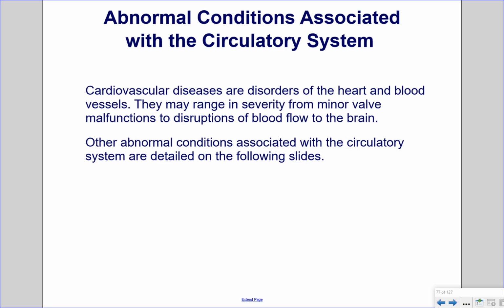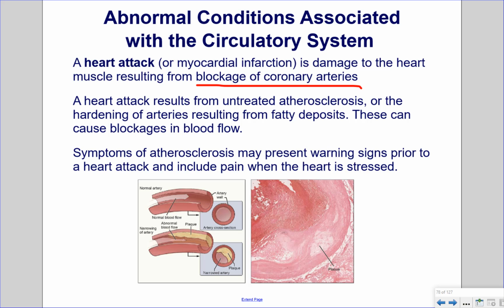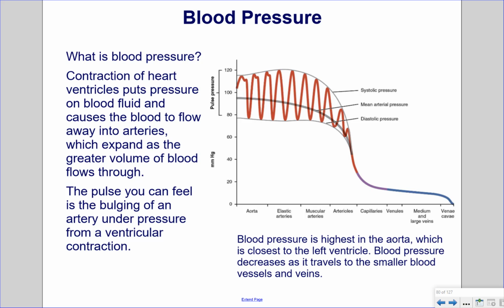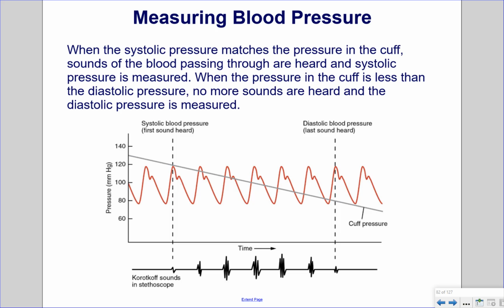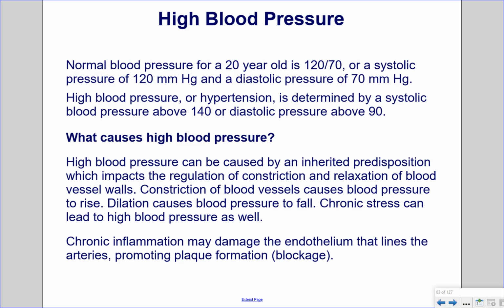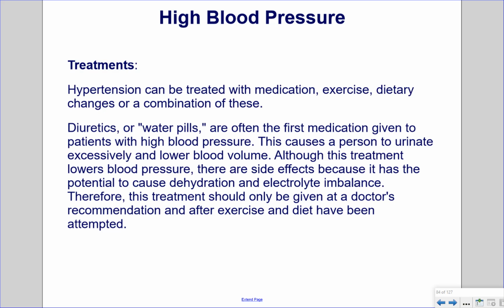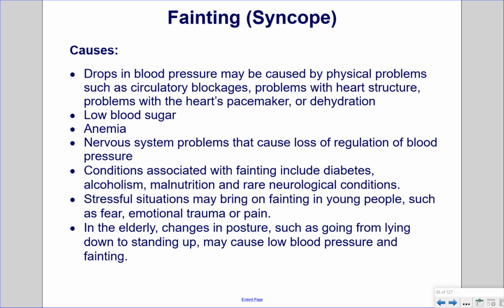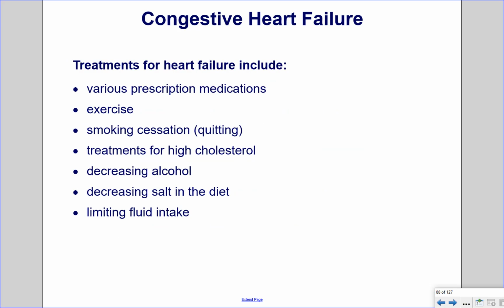Abnormal Conditions Associated with the Circulatory System